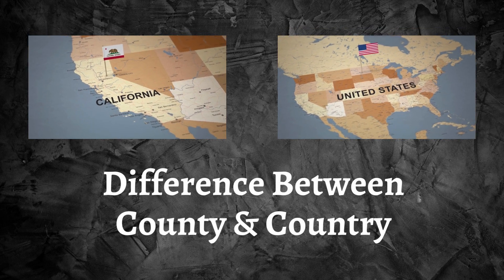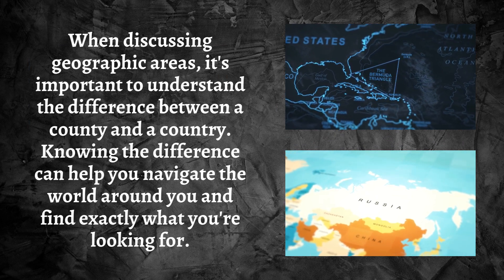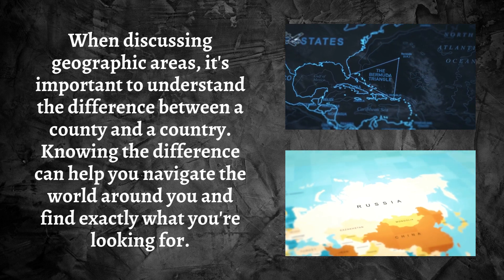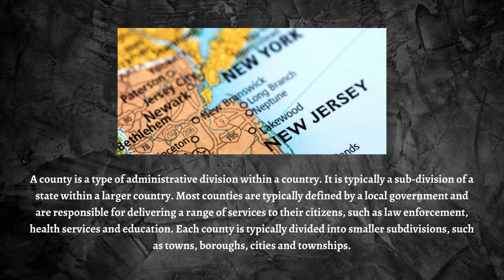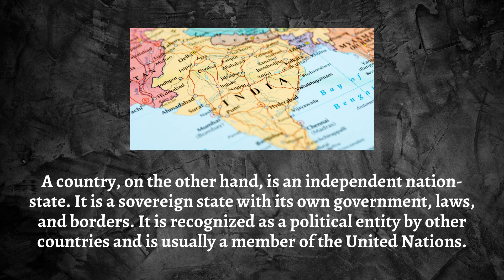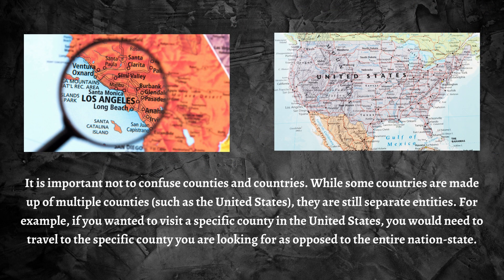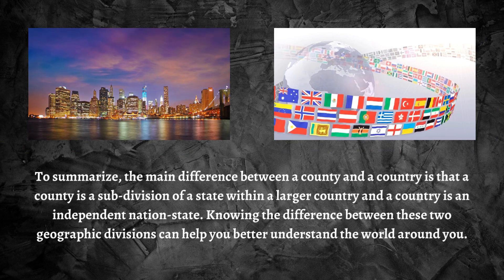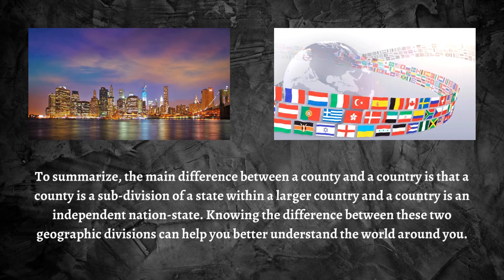Difference Between County and Country | County vs Country: Making Sense of Where You Live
Are you confused about the difference between a county and a country? Discover how these two words are related and what sets them apart in this informative video. Learn where each term originated, how they're used in everyday language, and the differences in their definitions. Get an overview of both terms with helpful examples to make it easier to understand. Don't miss out on this educational opportunity - watch now to learn all about the difference between county and country!